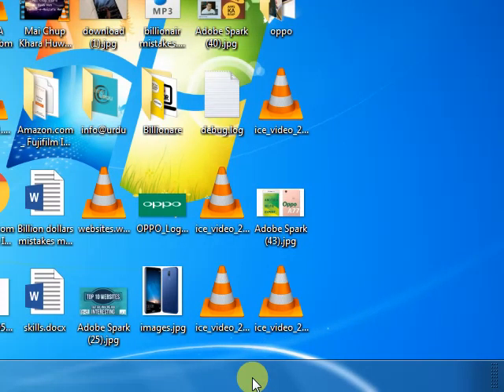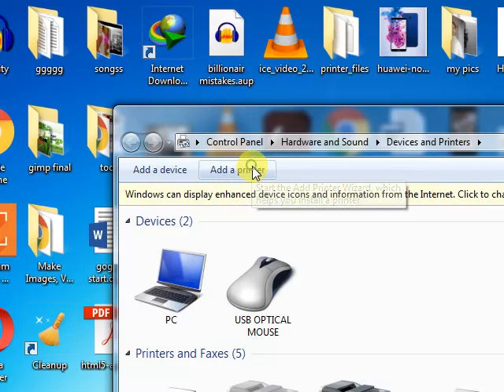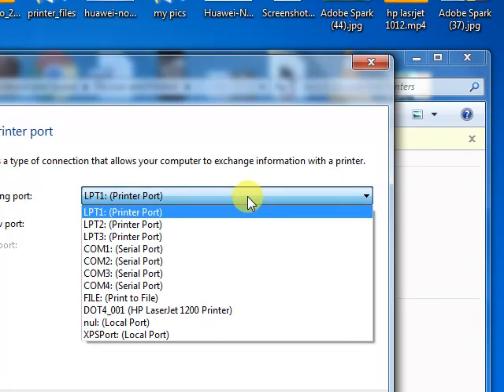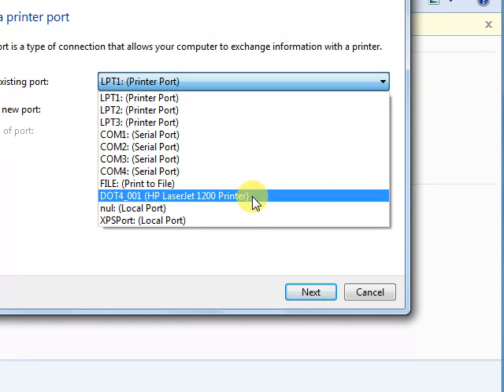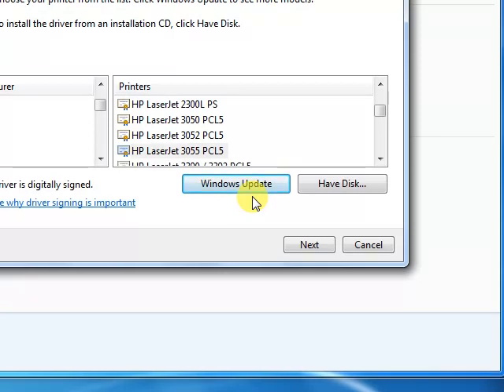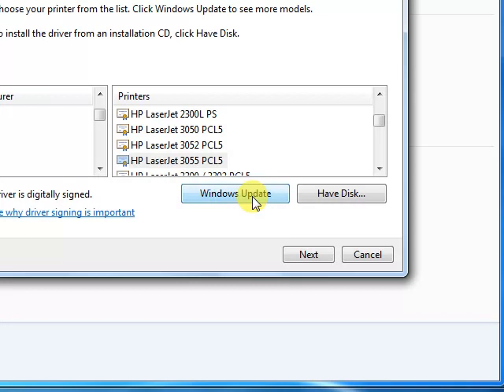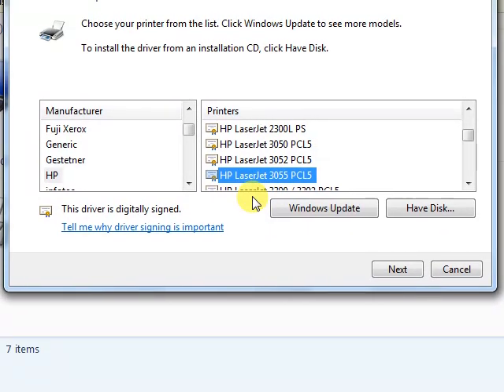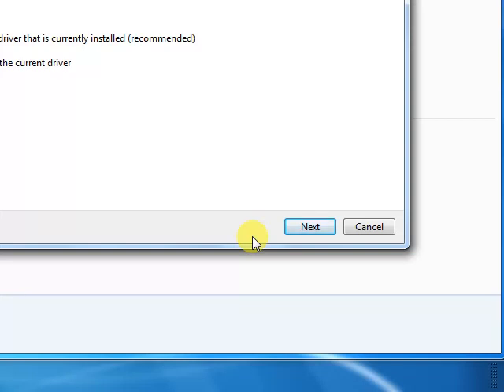HOW TO DOWNLOAD AND INSTALL HP LASERJET 1000 PRINTER DRIVER ON WINDOWS 10, WINDOWS 7 AND WINDOWS 8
how to install HP Laserjet 1000 printer driver on Windows 7, Windows 10, 8, 8.1 100% workingThis video shows How to install HP Laserjet 1000 on windows 7 both 32 and 64 bit. Laserjet 1000 printer is made by hp and ho has stopped driver support for Hp Laserjet 1000 on windows and here I am showing you an alternate driver method to install Hp Laserjet 1000 on windows 7.